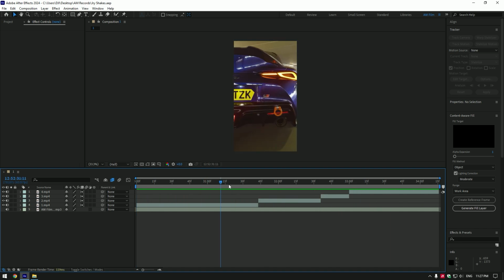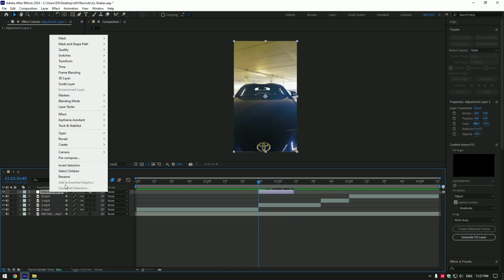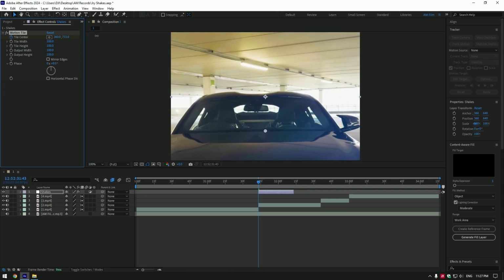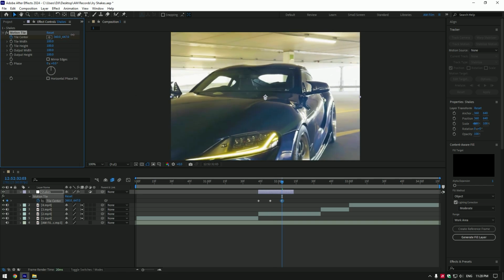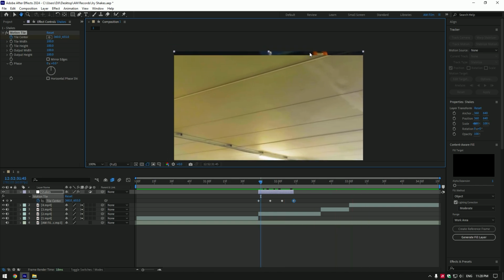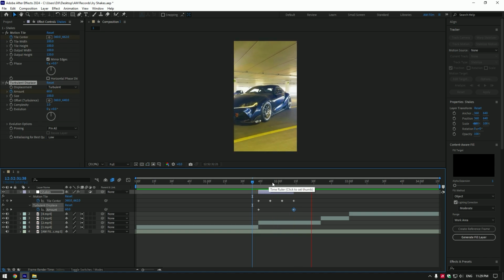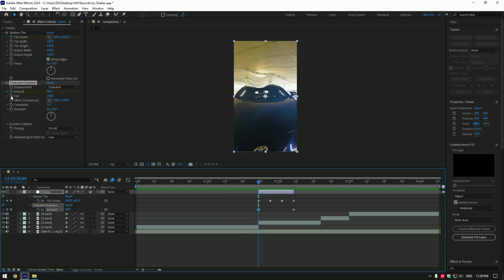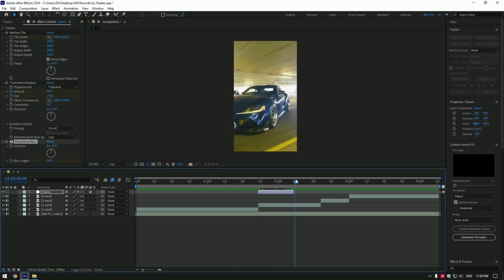Jry Media Shake Effects in After Effects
In this tutorial I will show you how Jry Media makes his shake effects in Adobe After Effects